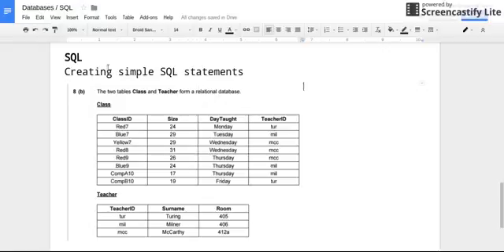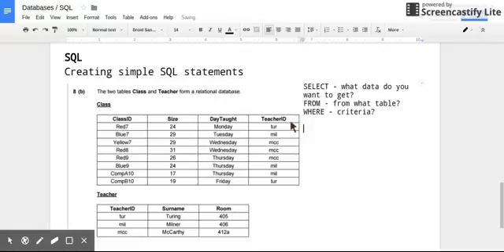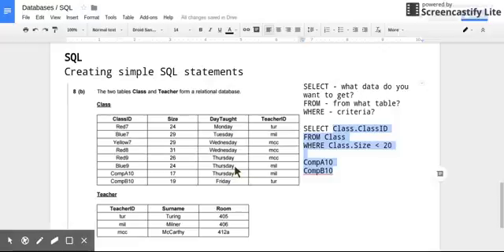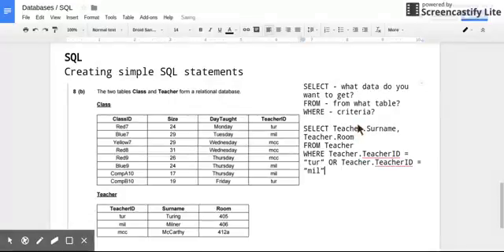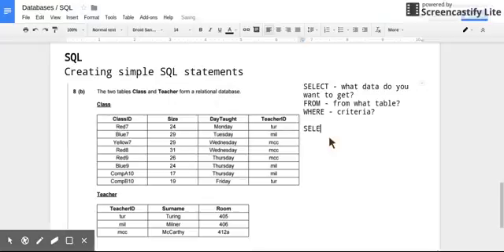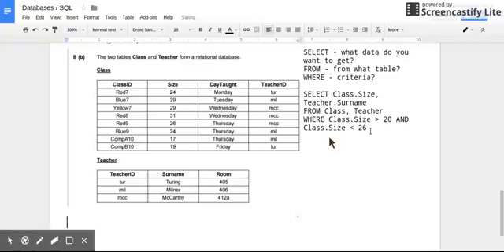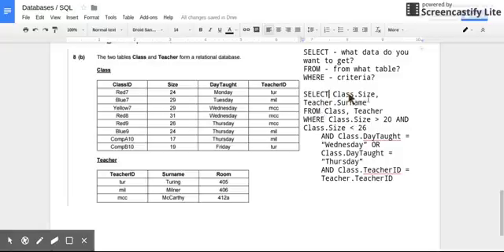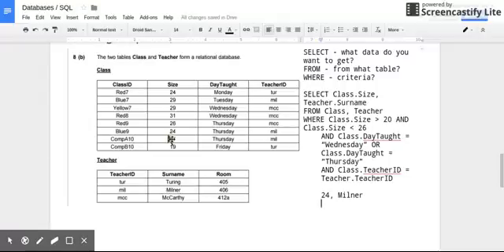COMP2 #8 3.1.15.1 a) creating SQL queries PART A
A video demonstrating how to "create simple SQL statements to
extract, add and edit data stored in databases". Referring to past exam papers.